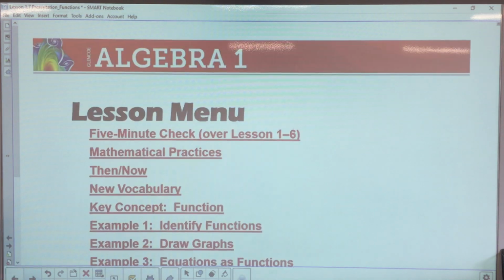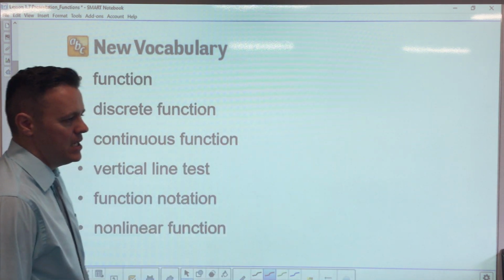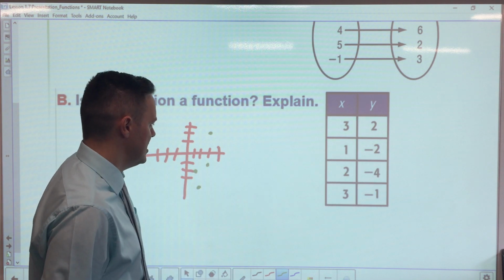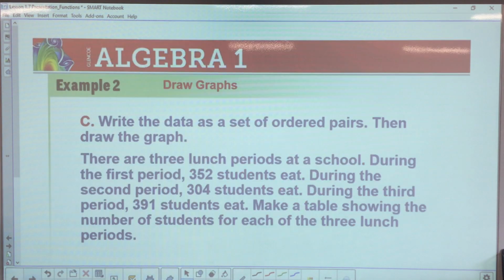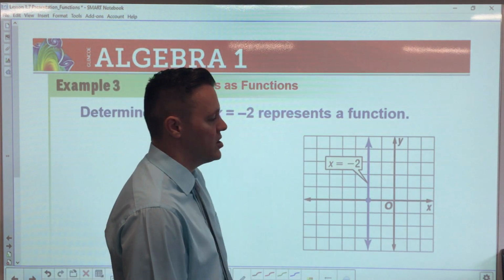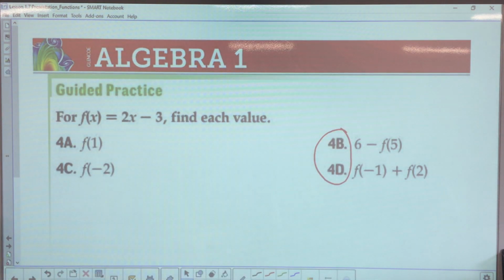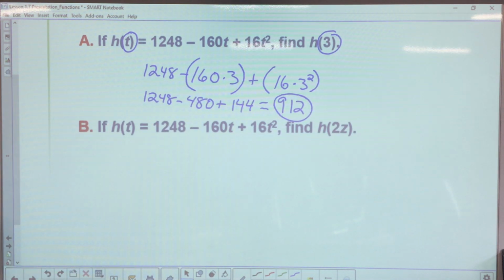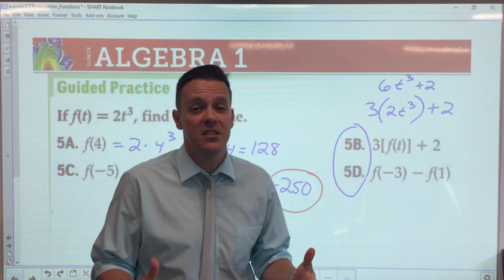Lesson 1.7 Functions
This lesson was taught over 2 days. If you missed either day, you can skip to the main part of the lesson that you need. This will be one of the longest videos of the year. If you have any questions please come see me in class.